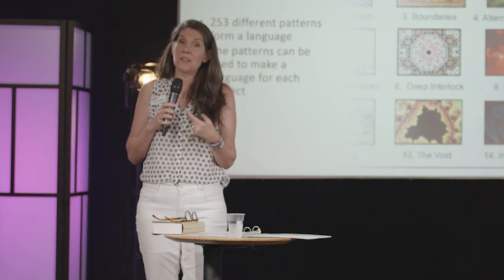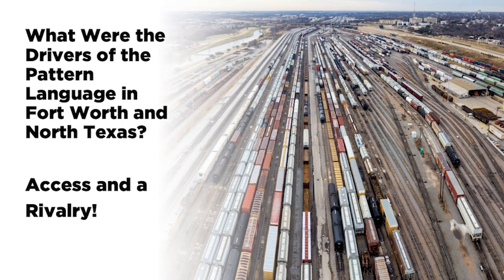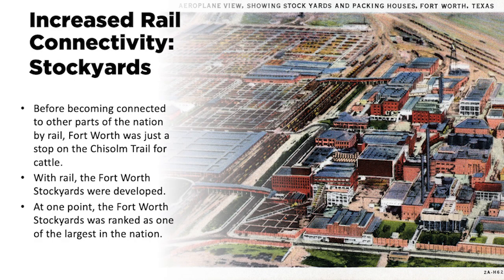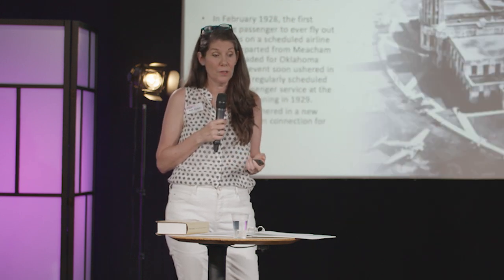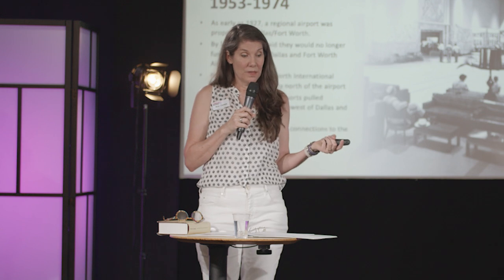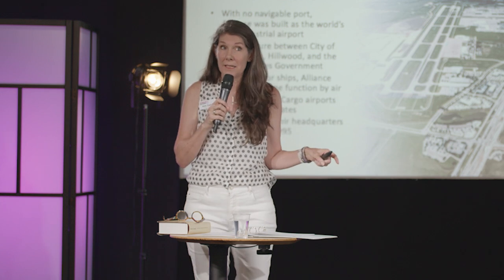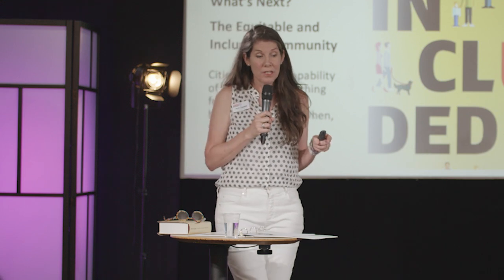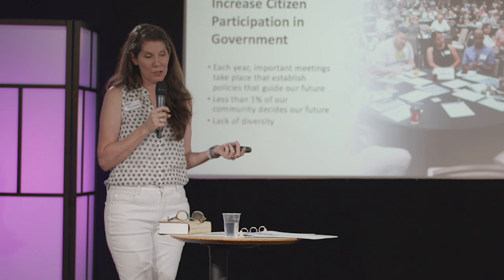Ann Zadeh: City Pattern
Ann Zadeh at the Fort Worth chapter of CreativeMornings on Jun 28, 2024.

Free talks like this one are hosted every month in cities around the world.

Want more CreativeMornings goodness?